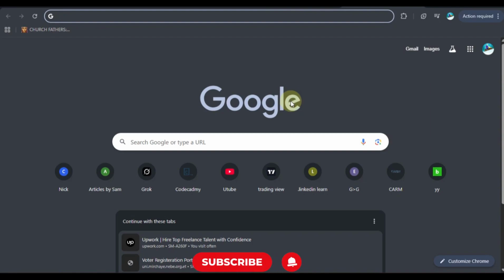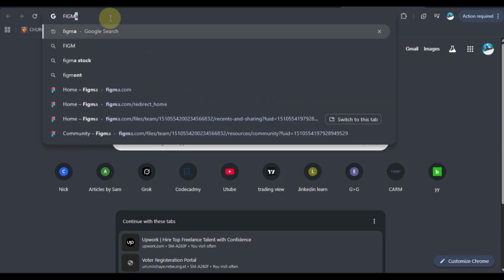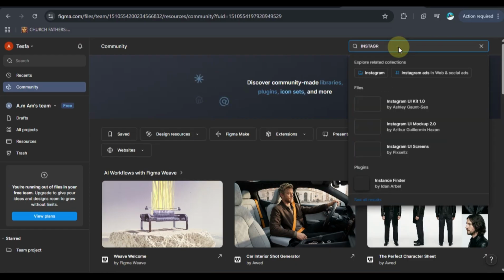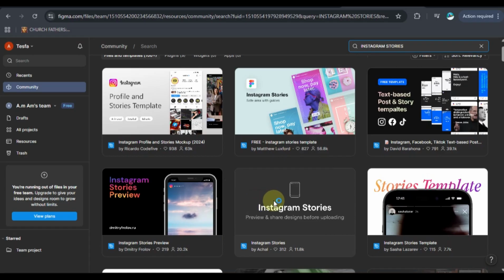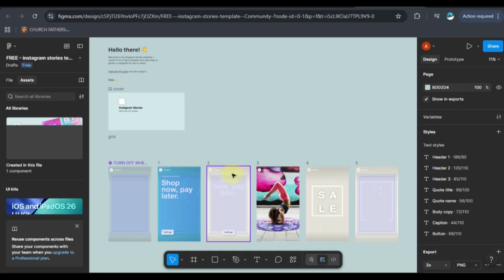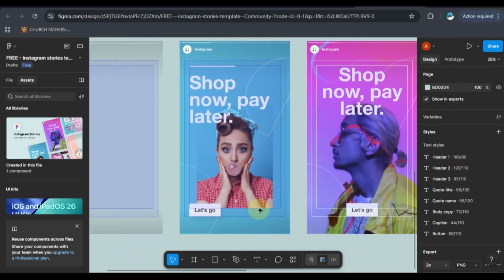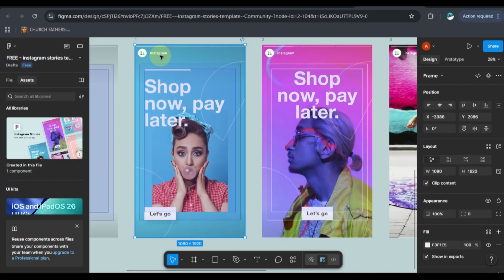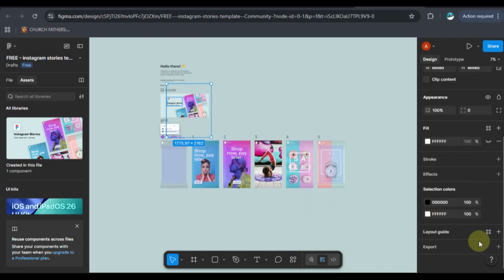How To Create Instagram Stories Using Figma [FULL GUIDE]